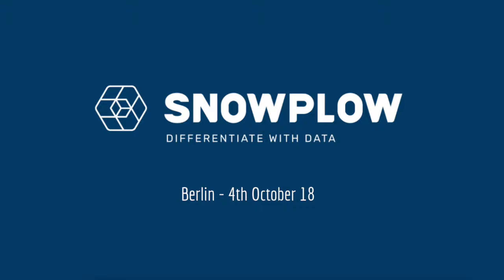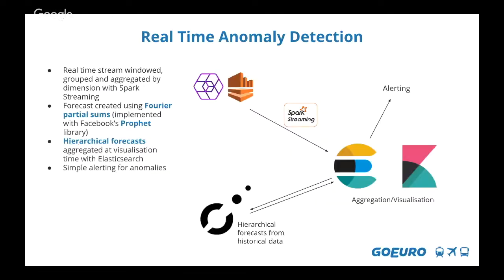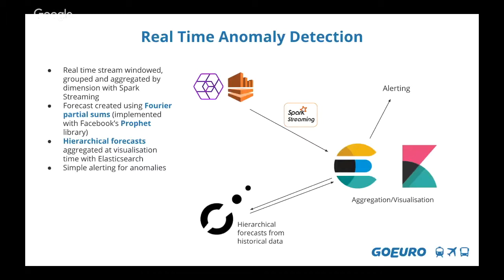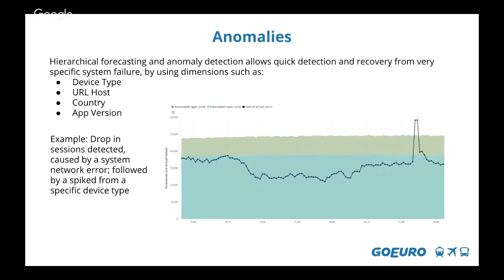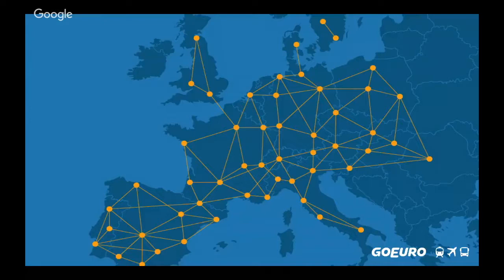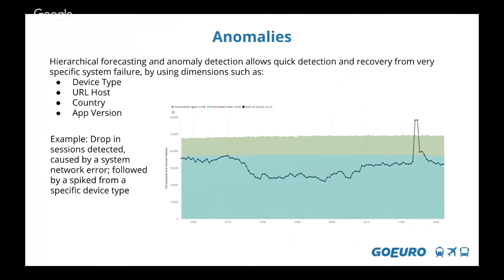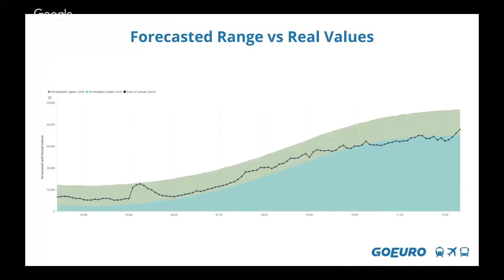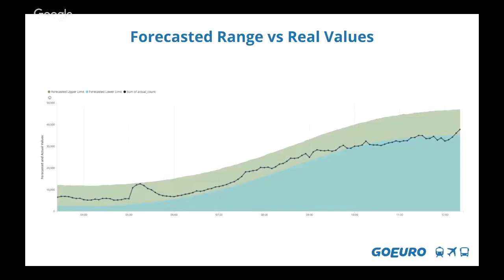Snowplow at GoEuro - Snowplow Berlin Meetup #5